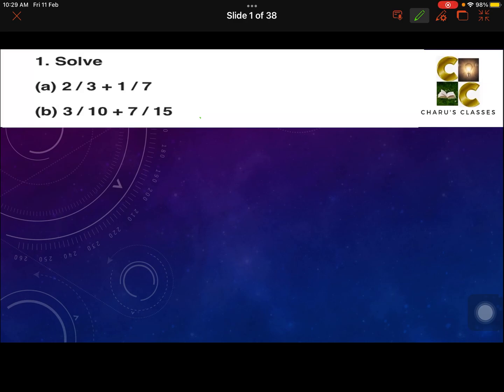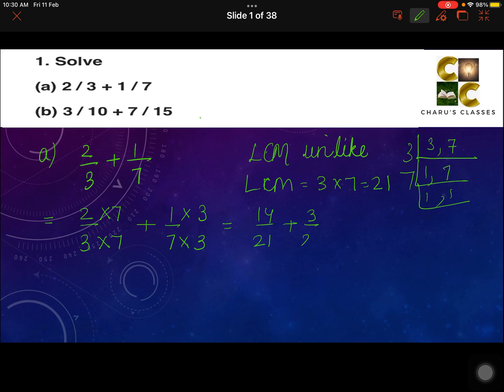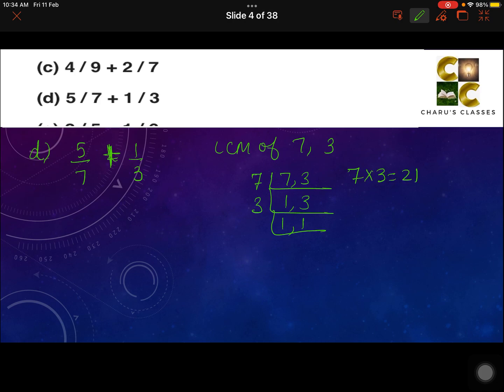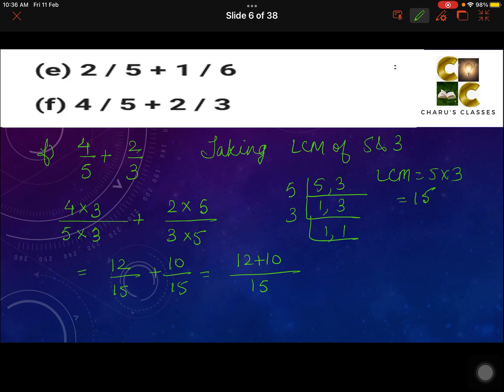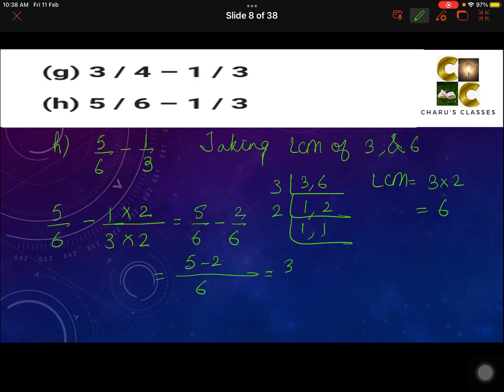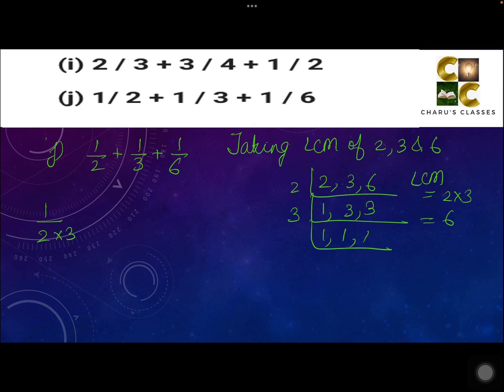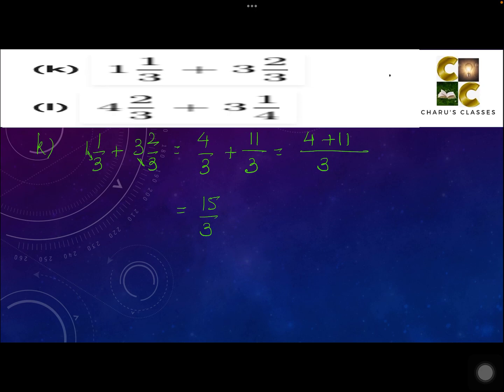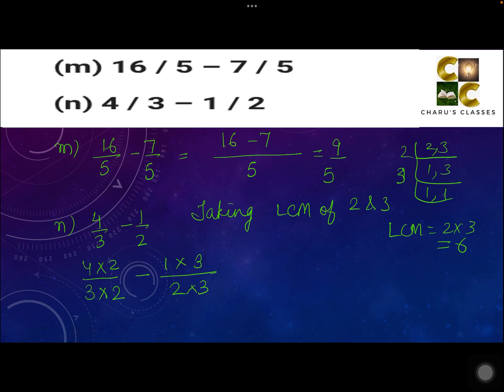Ex 7.6 Class 6| (Q1) ex 7.6 Class 6| Fractions Class 6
ex 7.6 Class 6 | Fractions Class 6| ex 7.6 (Q1) Class 6